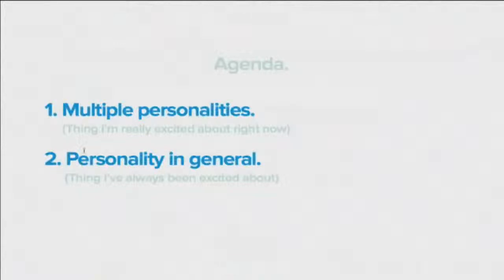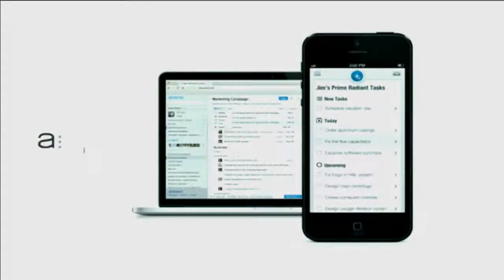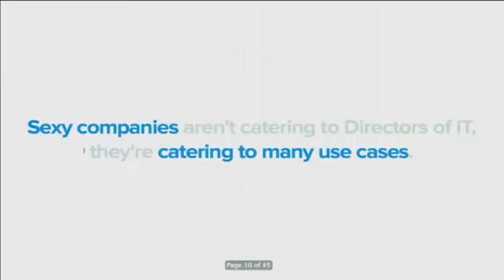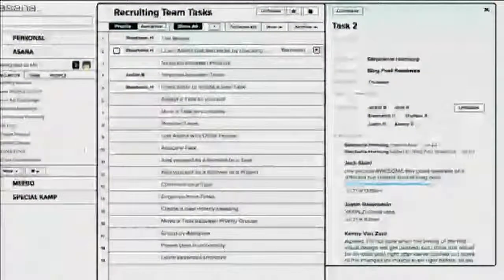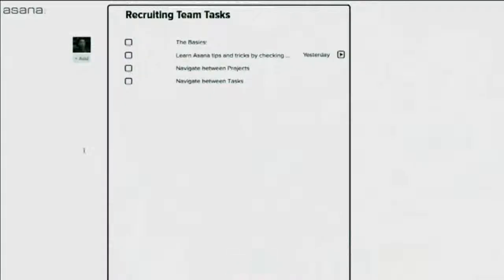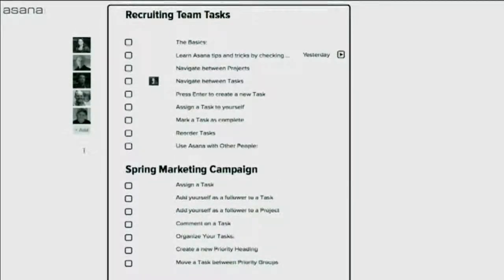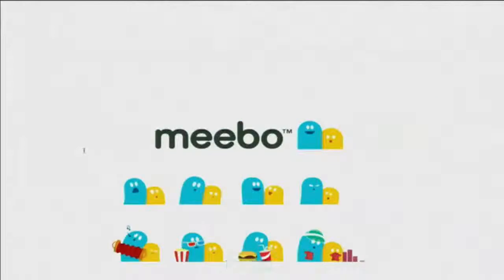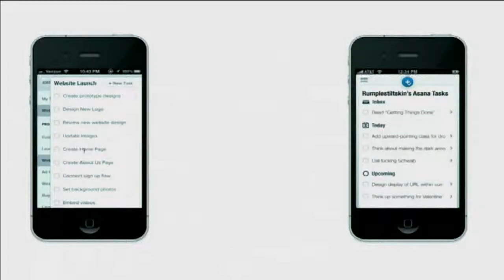unSEXY Conf 2013: Andrew Watterson, Asana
Making unSEXY soSEXY: Deconstructing the Decisions Behind Asana's UI & UX